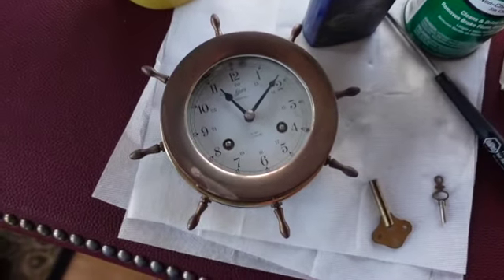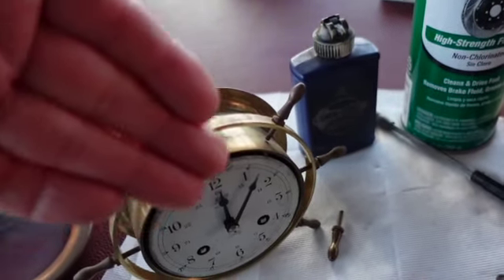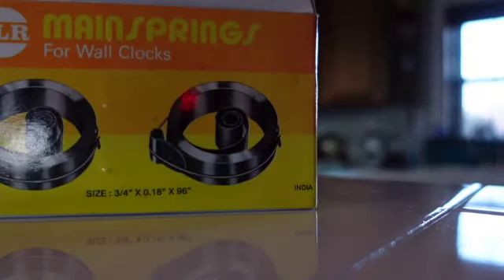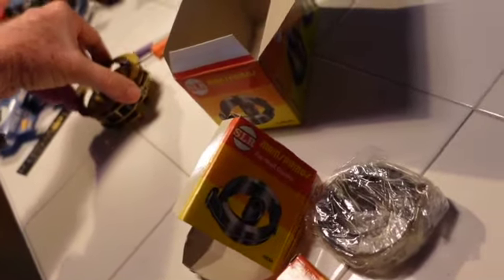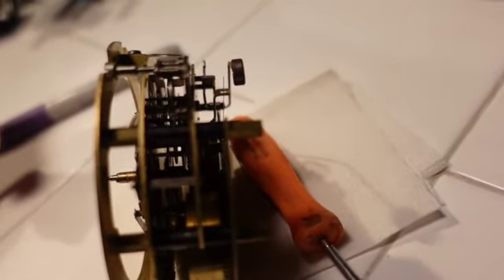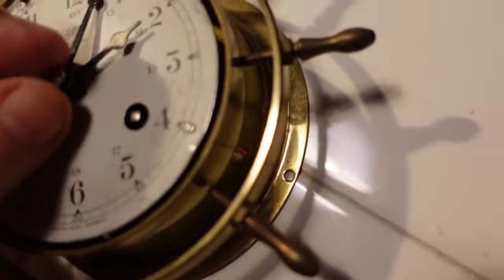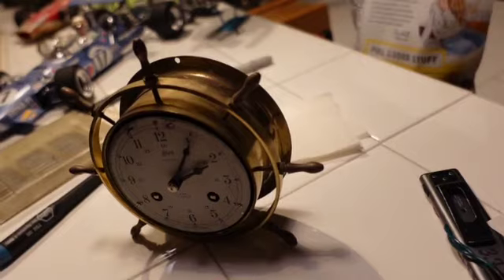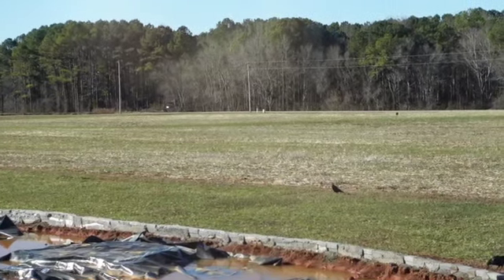Schatz Maritime Clock 8 Bells & All Well! 8 Day 7 Jewels Clock Cleaned & Lubricated. Bells Explained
This is a general how to clean your clock and what to expect.  Now if you do this it may never run again depending on the ware & tear of your clock.  It's worth a try anyway!  I use graphite lock lube as it is light and won't gum up or cause too much of a gunk build up.

Had this clock for a long time and it needed a good cleaning and some Lock Ease to get her back into shape.  Don't turn a clock backwards!  Be careful as clock springs have power and can hurt you. Pizza Time & why does a crow want a paint stir stick!

Please only do what I do at your own risk.

I have some information on Odysee too if you'd like to check that out and I also post these on Rumble.